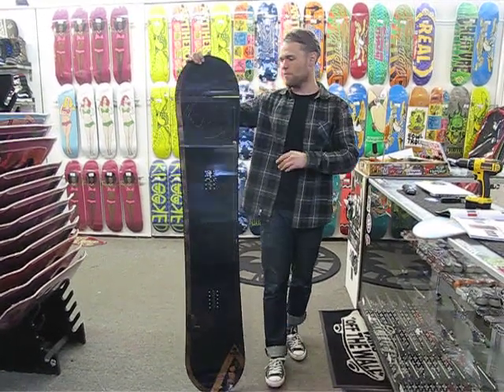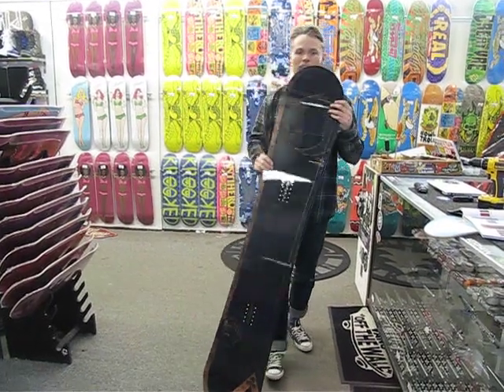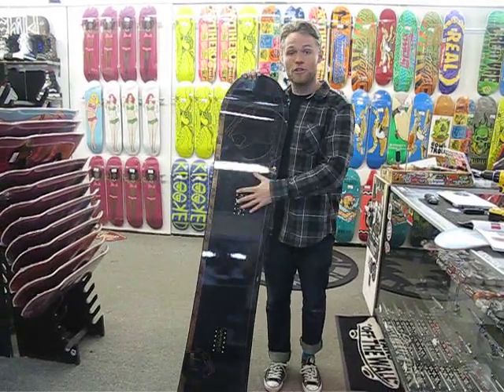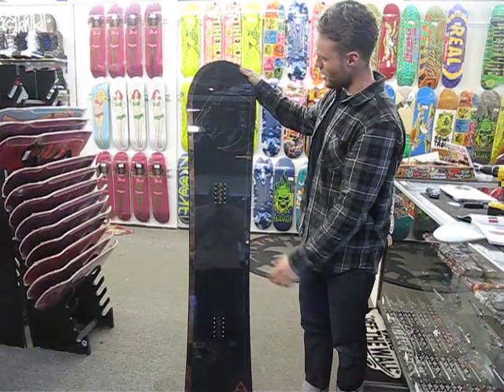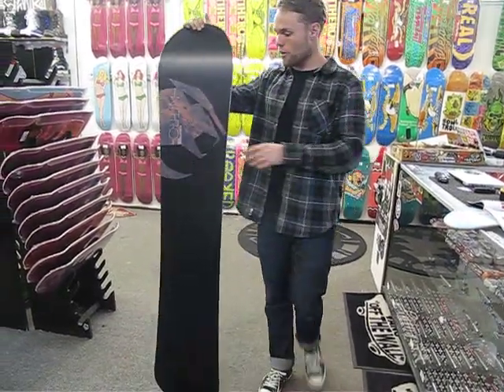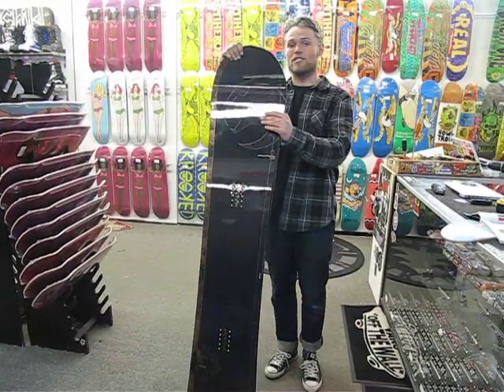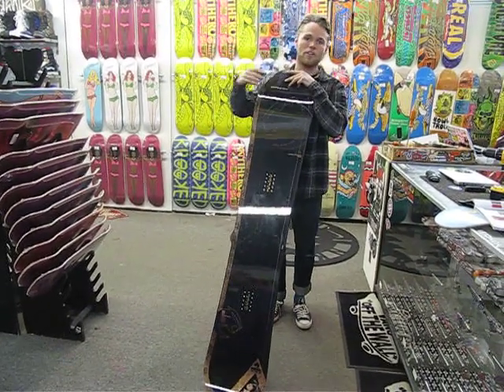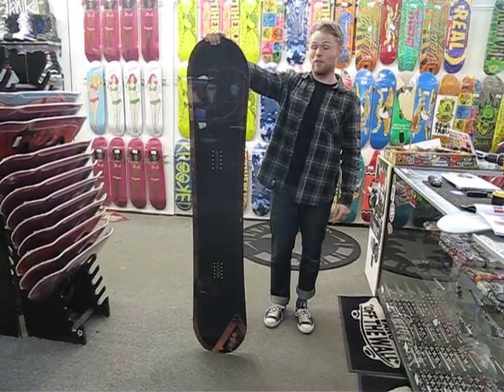2015 NITRO PANTERA SC SNOWBOARD REVIEW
review of the 2015 Nitro Pantera sc snowboard